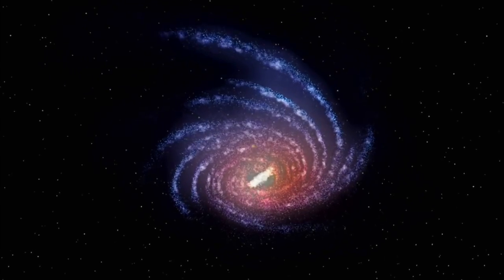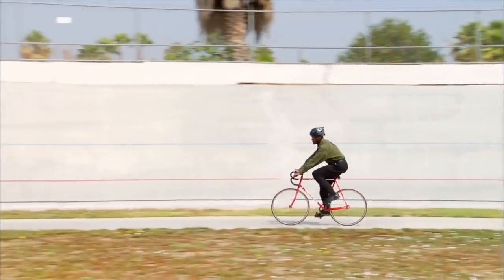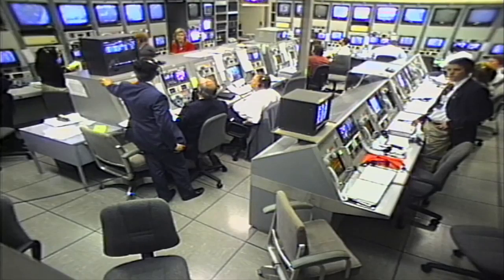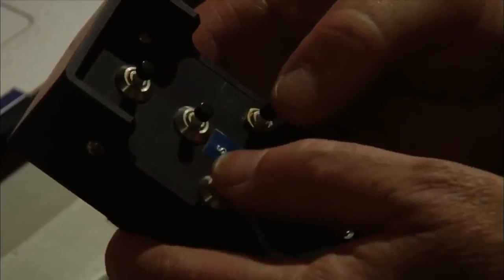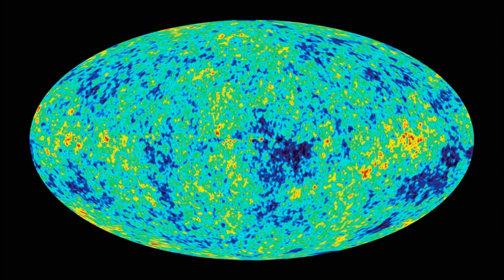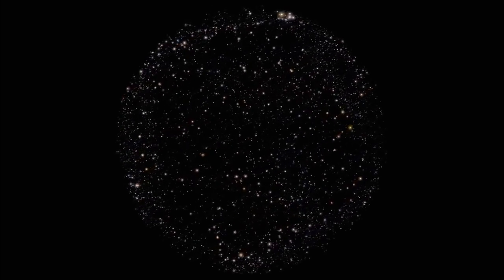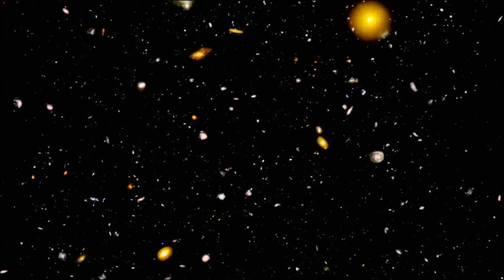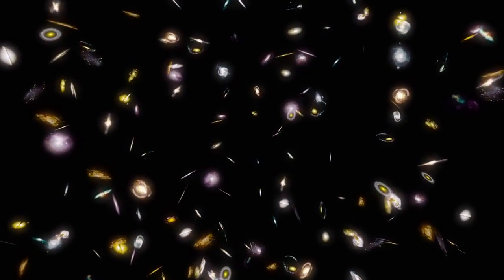Speed of Light - Space Documentary ★ HD Documentaries 2017